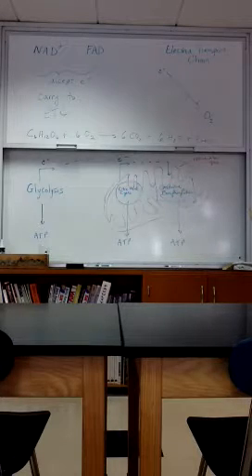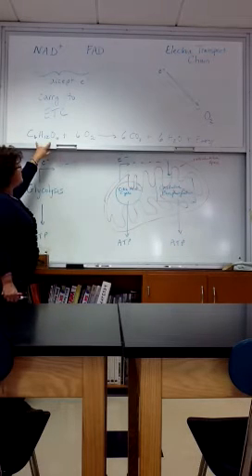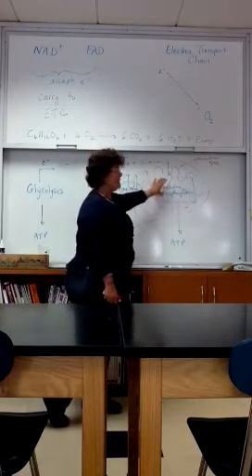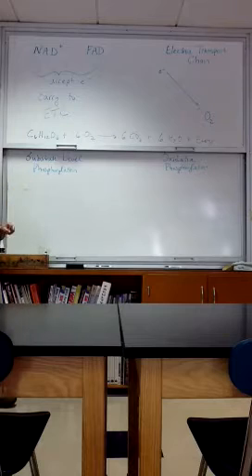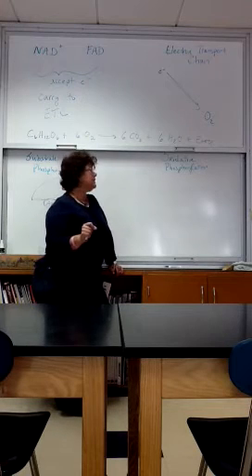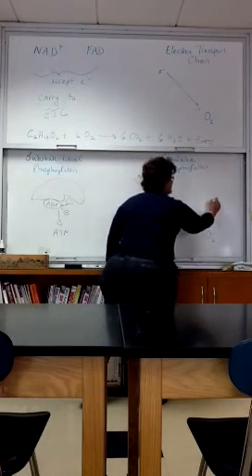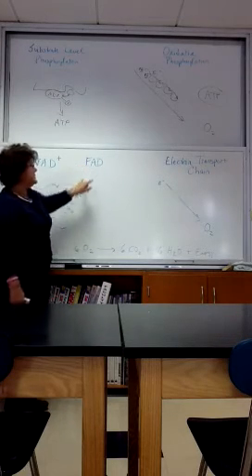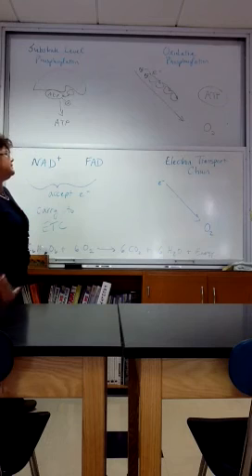Cellular Respiration Introduction part 2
Introduction to cellular respiration.